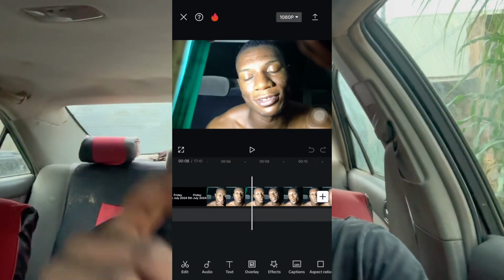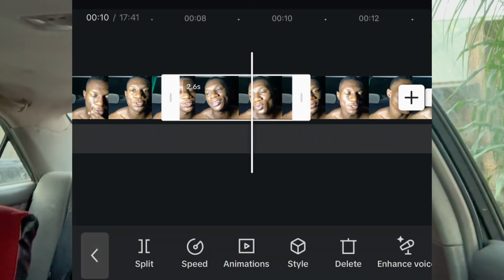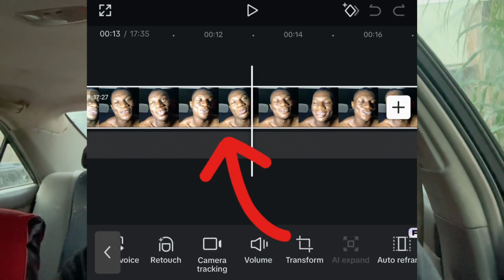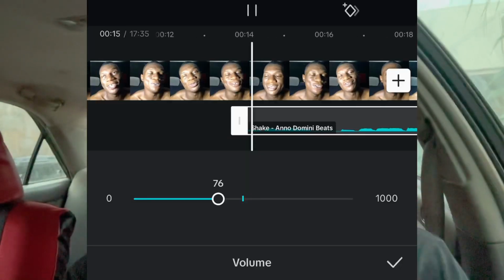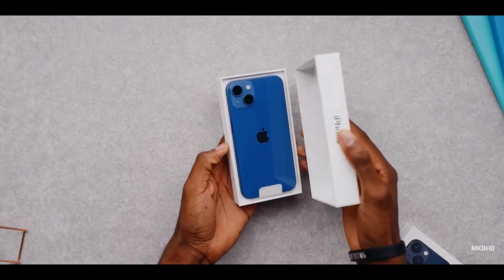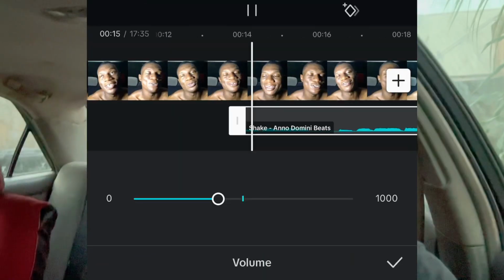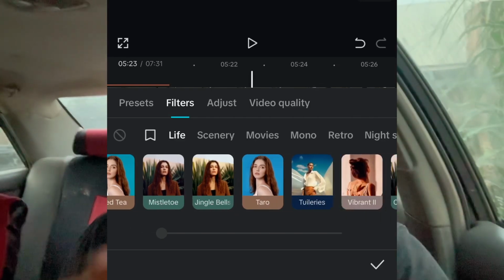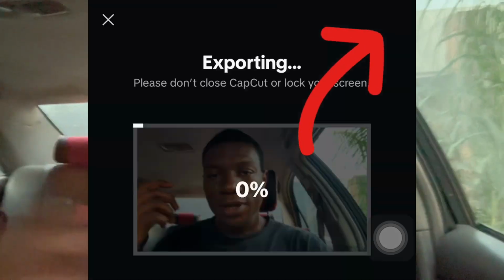Beginners Guide To Video Editing Part 2 (Everything I think you need to know)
In this video, i talk about the basic mindset principles that has helped me on my video editing journey, and i think they’ll help you out

Beginners Guide To Video Editing Part 1 (Everything I think you need to know)

Instagram.com/cauboguniverse